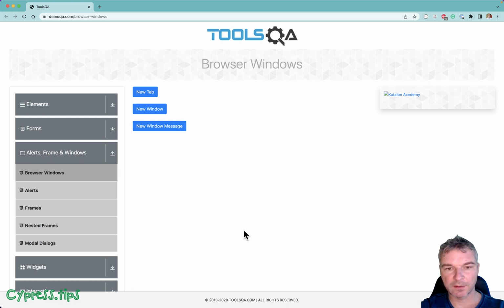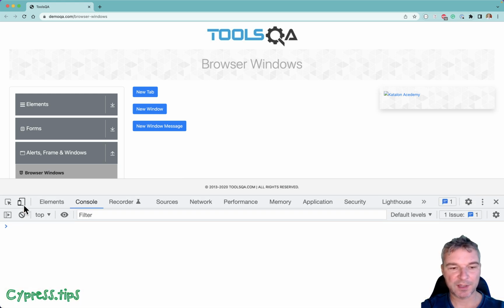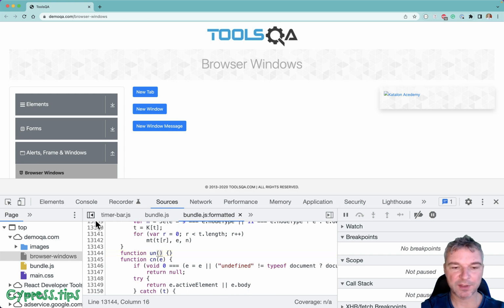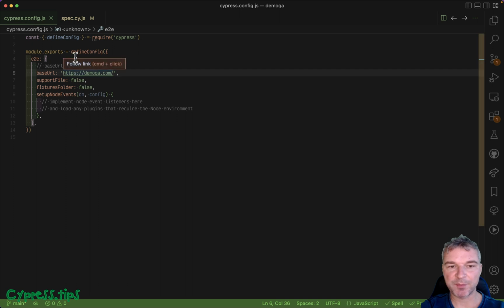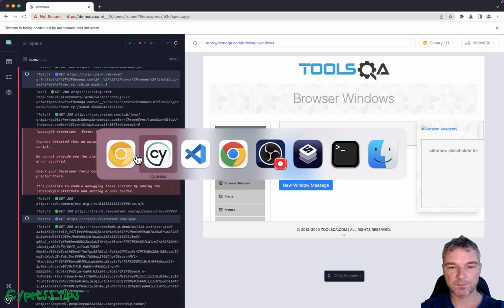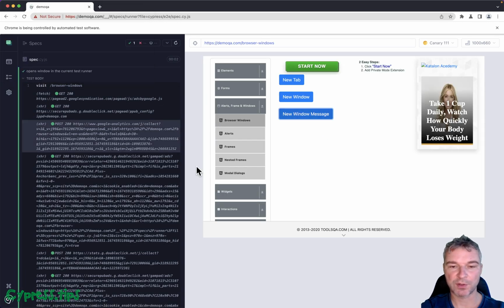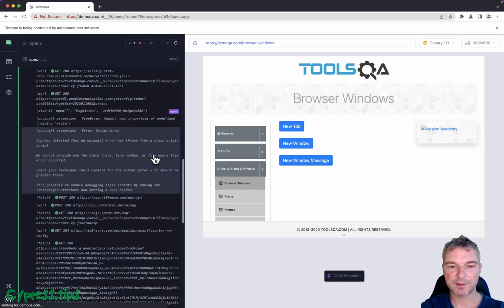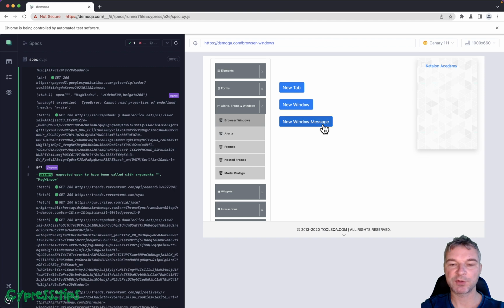Test window.open Example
test page, find that it calls "window.open" when you click on a button, and test this page to confirm the parameters of that click using Cypress. blog post.